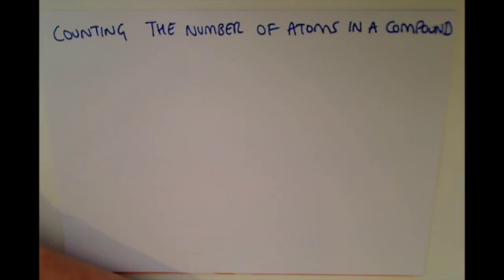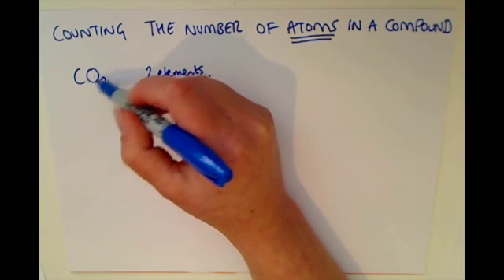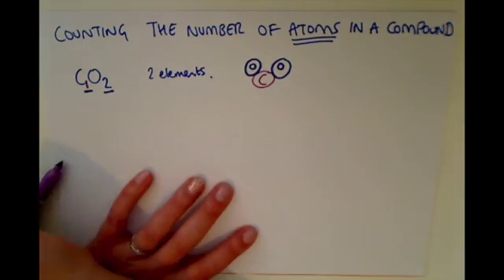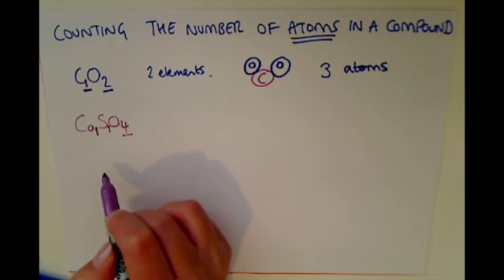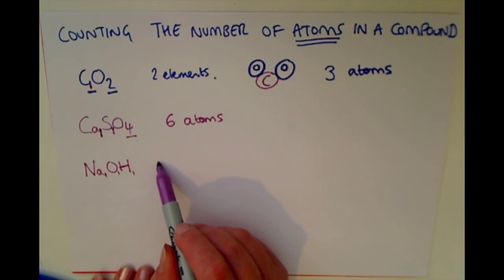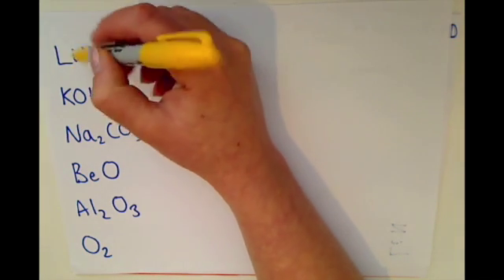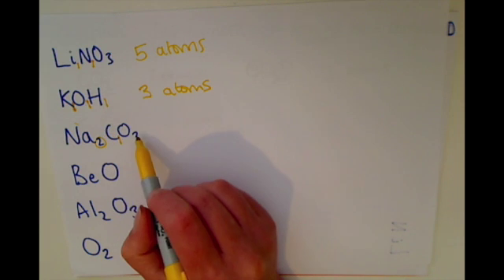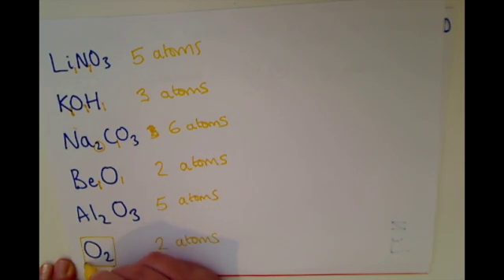KS3 - Counting Atoms In Compounds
This video is about counting atoms in compounds. This video is for Key Stage Three pupils studying Science, however it is also useful for Key Stage Four Pupils.